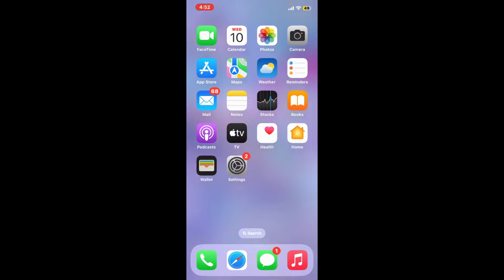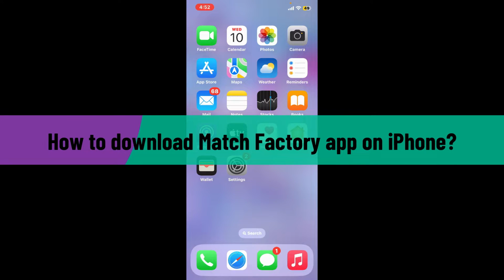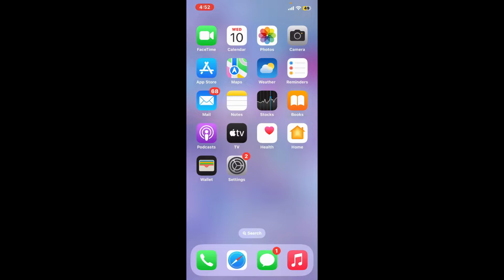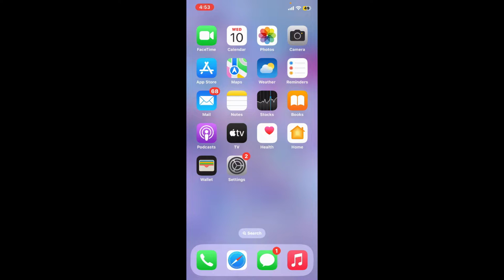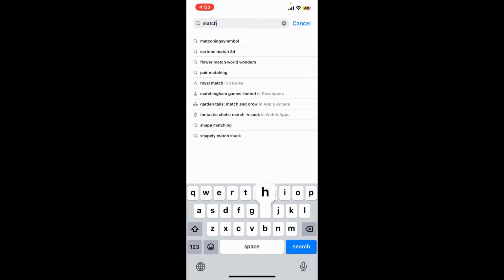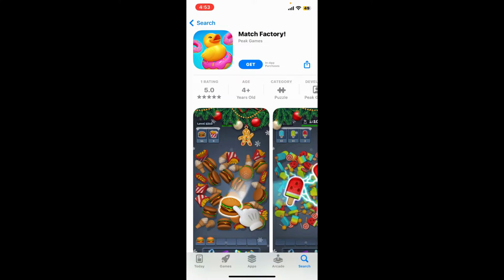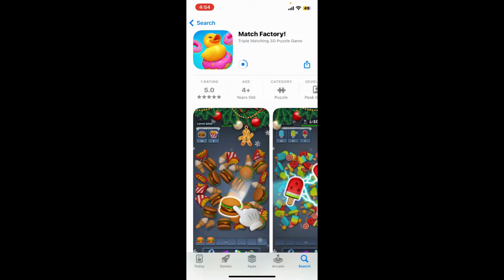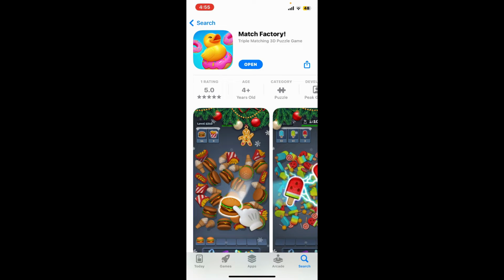How to Download Match Factory on iPhone? (EASY!)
Learn how to download match factory on your iPhone device in our latest tutorial video.
In this user-friendly guide, we'll walk you through the effortless process of downloading Match Factory, your ultimate music companion. Whether you're a music connoisseur or just discovering the world of audio delights, this step-by-step tutorial is tailored to simplify the download process on your iPhone. Let's amplify your music experience on iPhone!